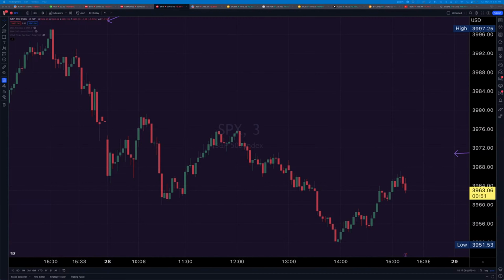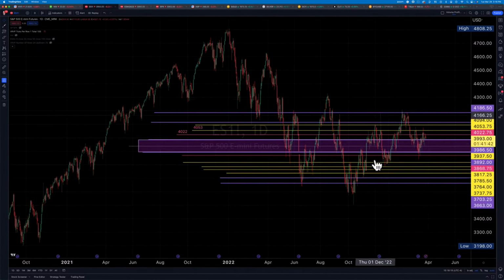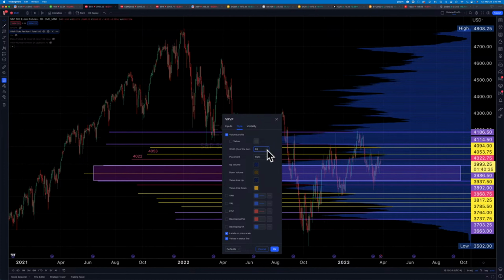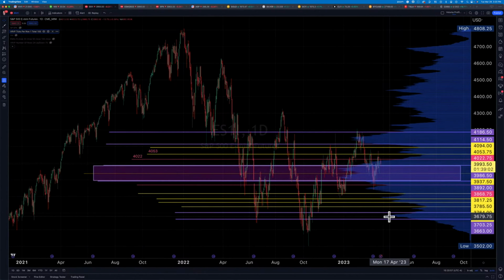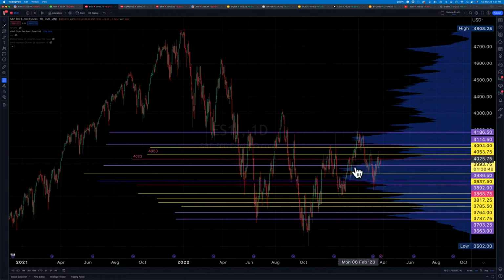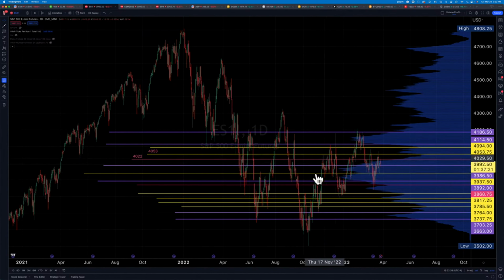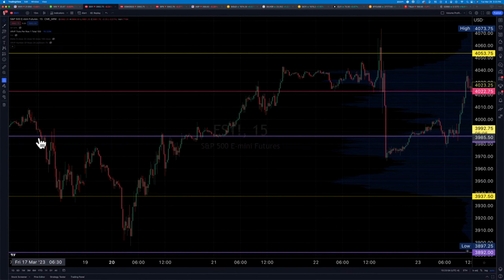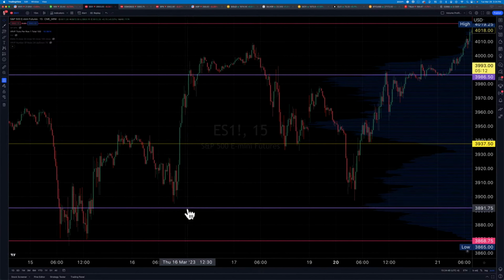0-DTE - Using Volume Profile like a Pro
Join Ernie as he dives deep into the world of options trading on the S&P 500 Index (SPX) and its micro version (XSP). Learn how to analyze volume profiles, identify crucial support and resistance levels, and interpret price movements like a pro. Whether you're a beginner or a seasoned trader, this video is packed with invaluable insights to enhance your options trading strategies. Don't miss out on this opportunity to level up your trading game with Coach Ernie's expertise.

Timestamps:
00:00 Intro
00:17 What We Trade
01:12 Understanding Volume Profile
06:39 Outro